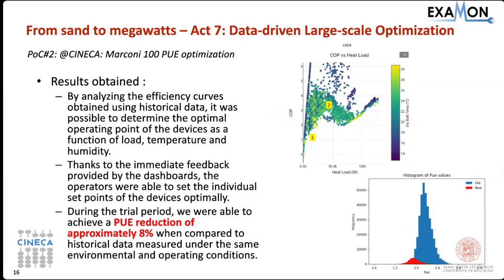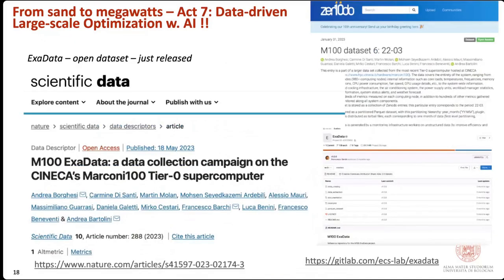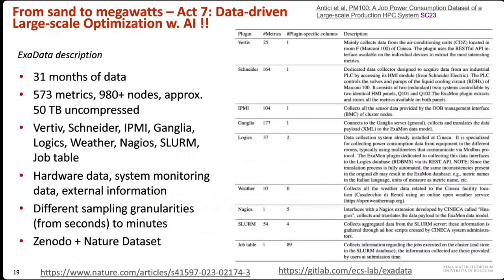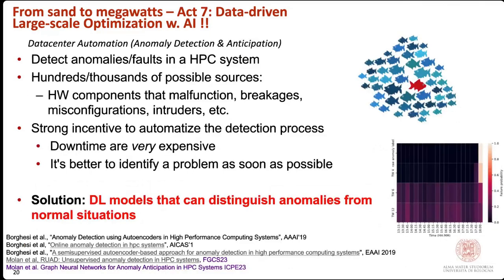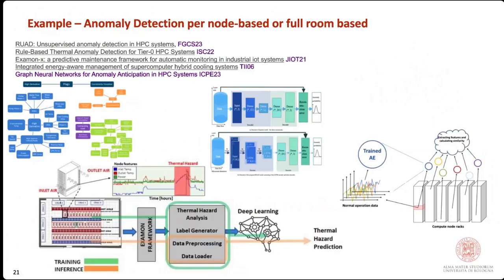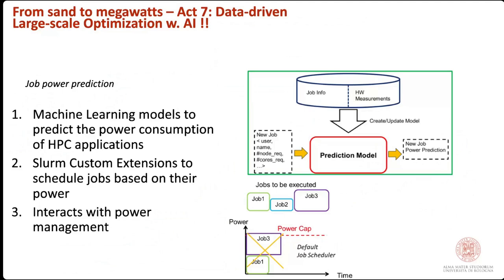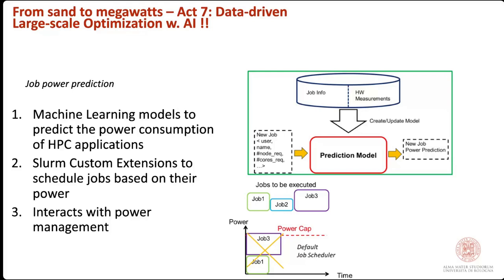WEBINAR || Energy Efficient Computing Vol. 1 Part 2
Introduction to Energy Efficient Computing and Thermal Control in today’s HPC systems Part 2